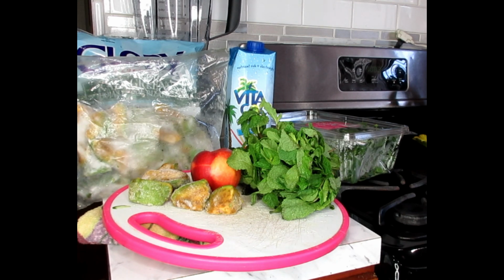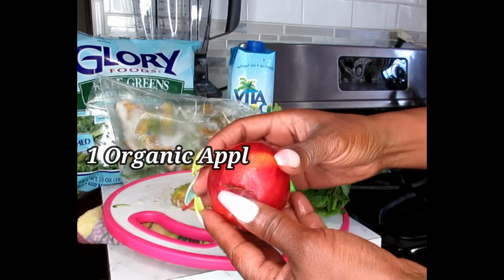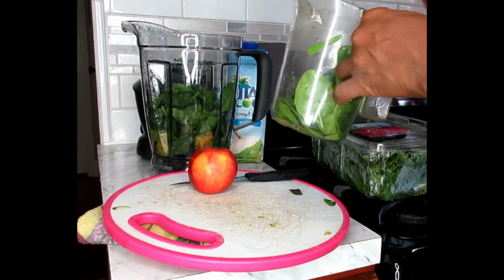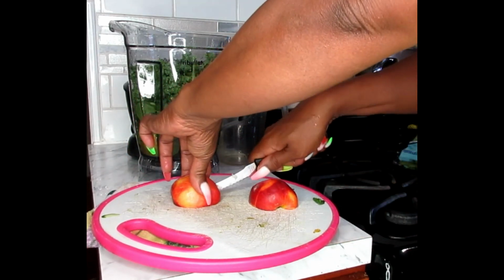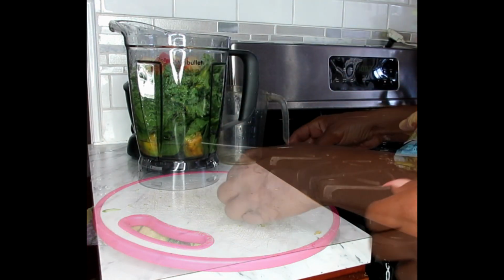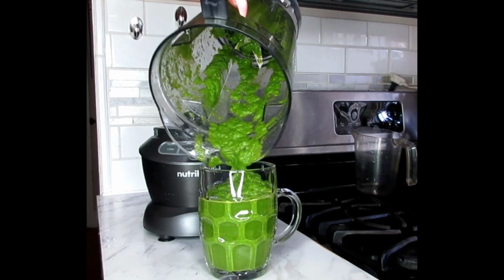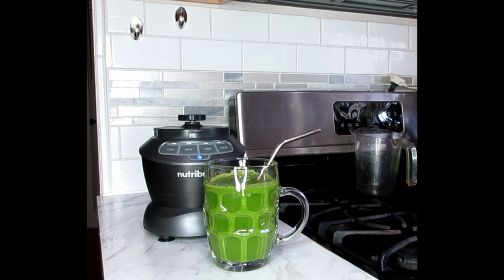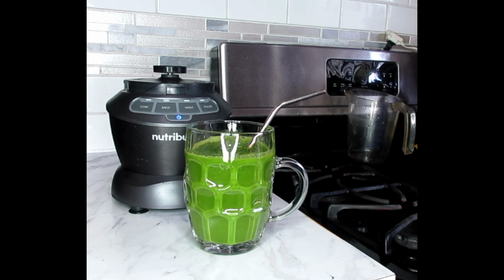LOSE 11 LBS IN 3 DAYS || ENERGY & WEIGHT LOSS SMOOTHIE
Amazon Affilliate Links:

VAHDAM GREEN TEA

32 oz. Real lemon 3 pack

NUTRIBULLET BLENDER

METAL STRAWS